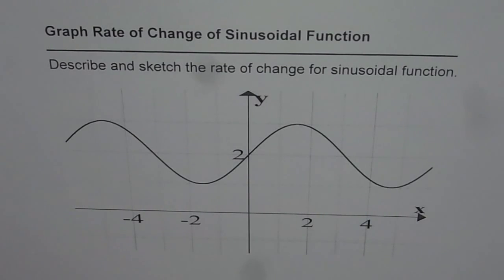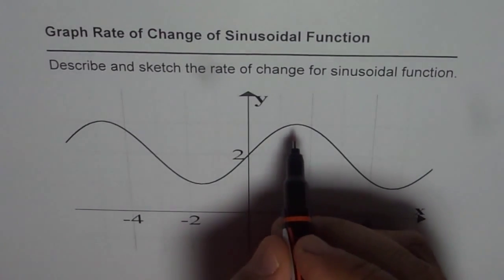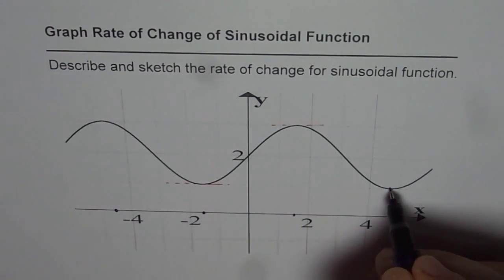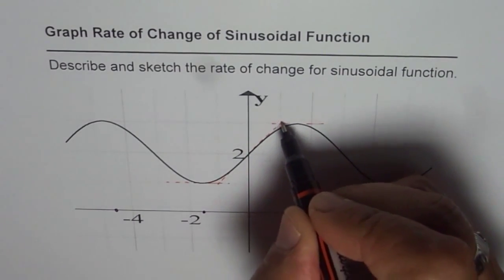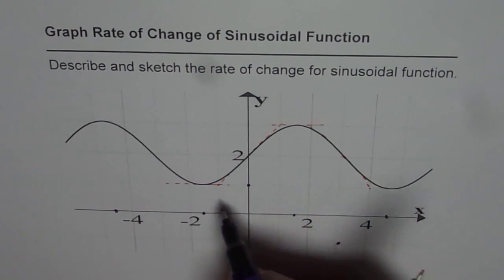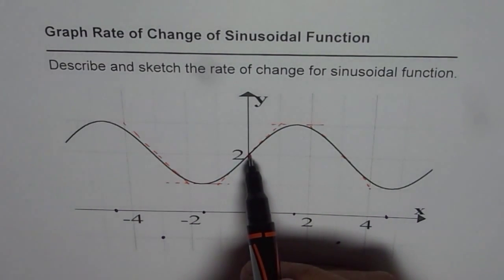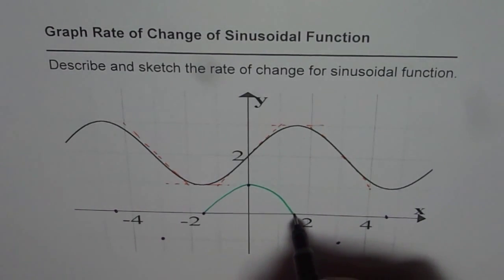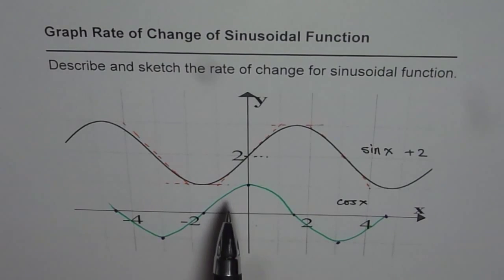Sketch Rate of Change of Sinusoidal Function Solution